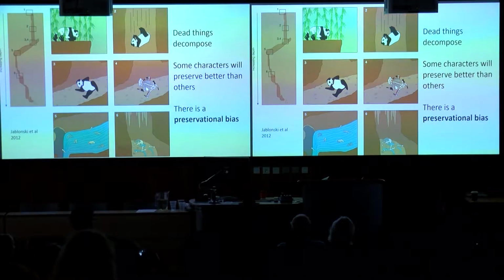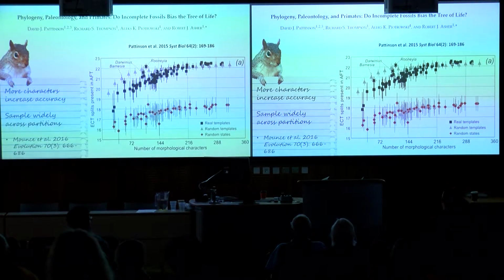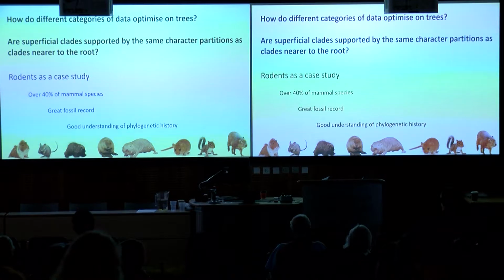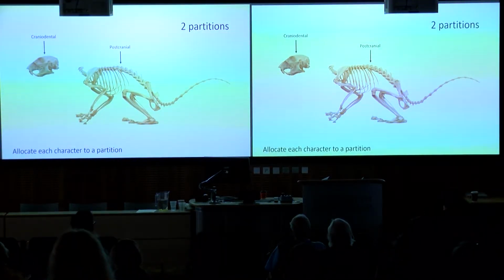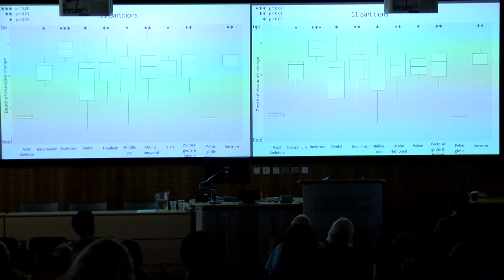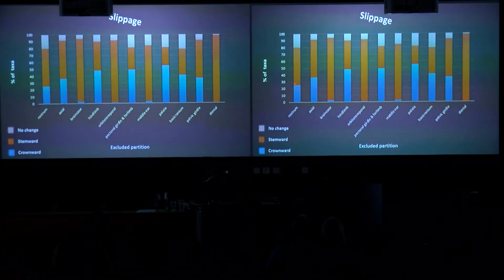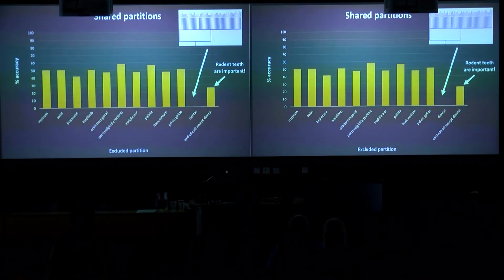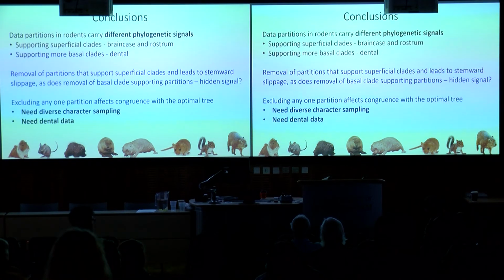MORPHOLOGICAL DATA PARTITIONING AND PHYLOGENETIC SIGNAL IN RODENTS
by Aime Rankin & Robert Asher